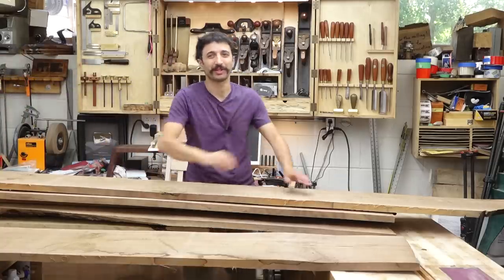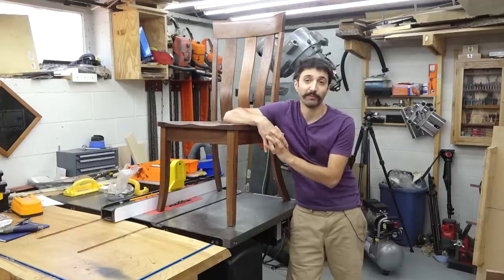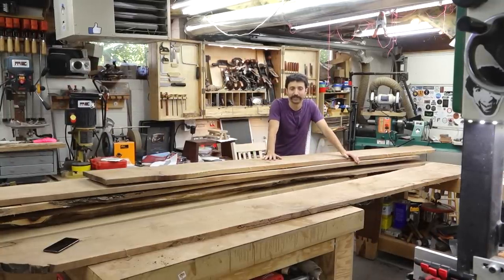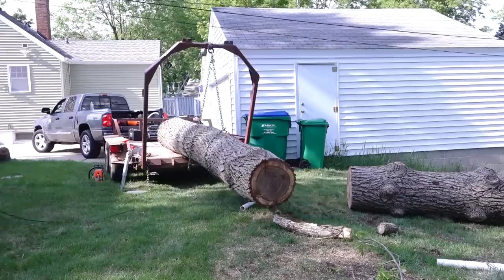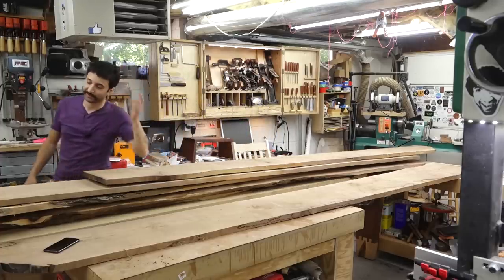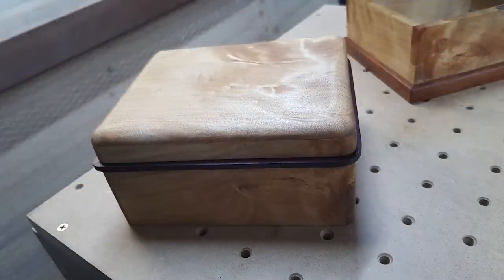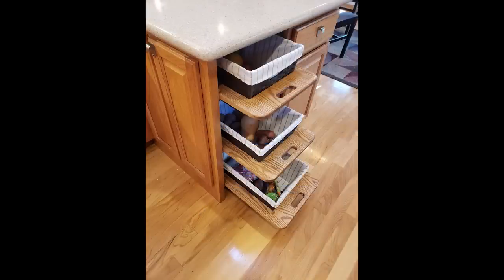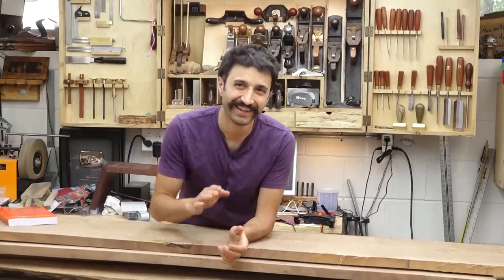Chair Kits, Dressing Vanity, Workbench Kits Update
Preorder is open through July 7, 2020 and shipping is limited to within the USA

99 Ways to Fire Your Boss by Bill Underwood

Viewer Projects
Valet Box by Michael

Record Player Stand by Sam

Basket Shelves by Matt